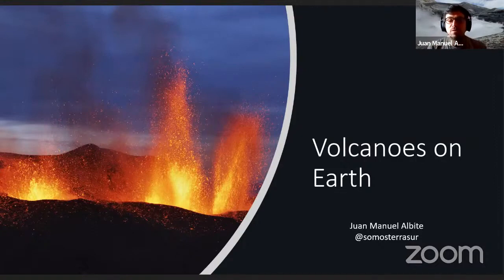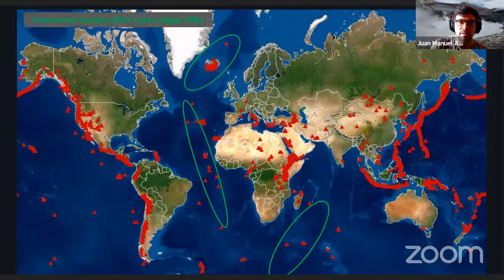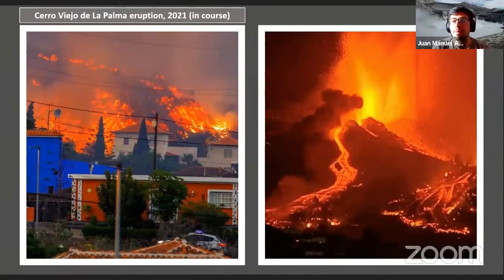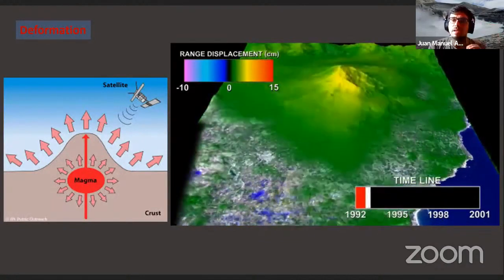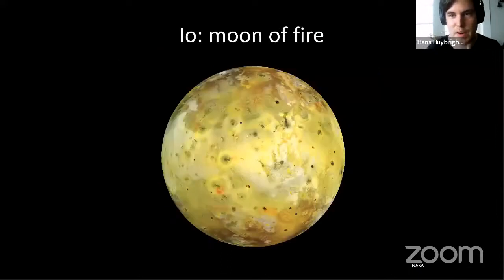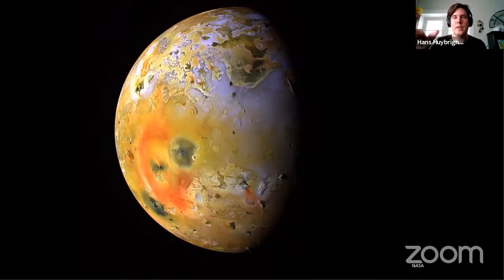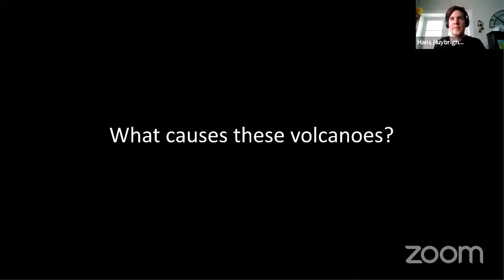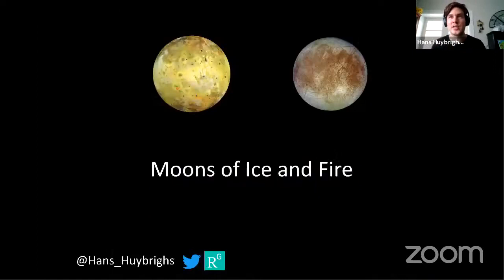Volcanoes on Earth and Beyond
Webinar within "EPSC goes live for schools 2021" programme with Hans Huybrighs and Juan Manuel Albite.